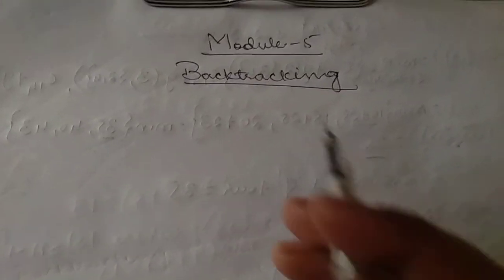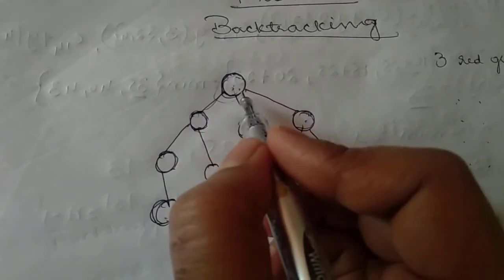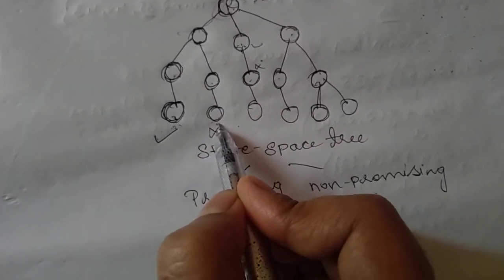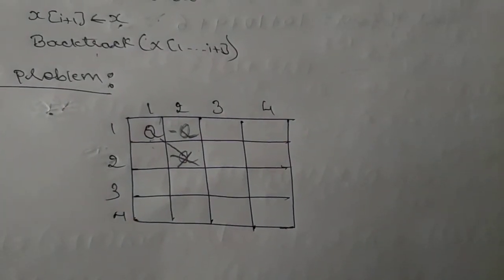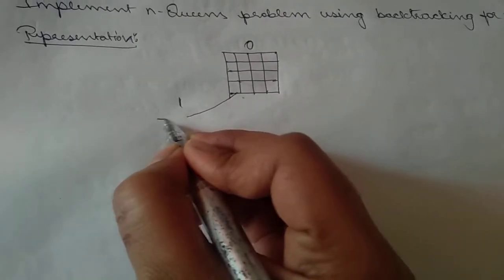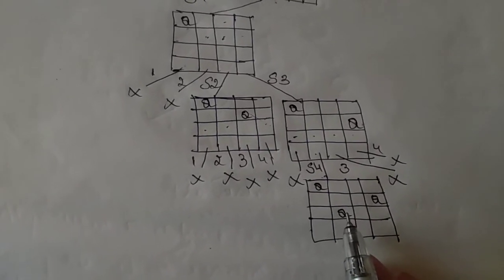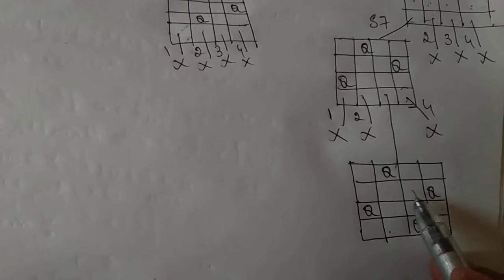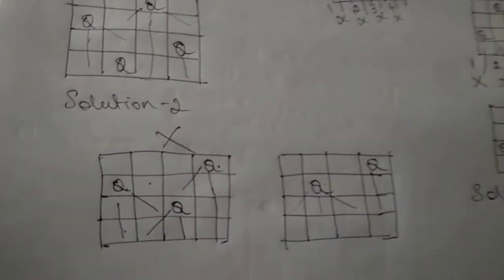backtracking N Queens problem